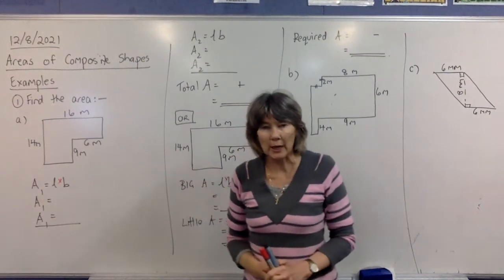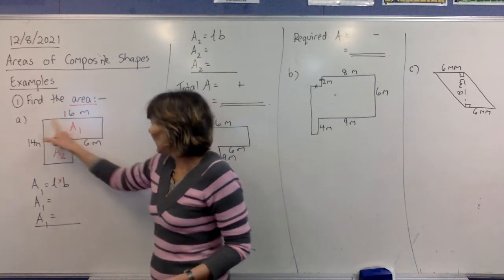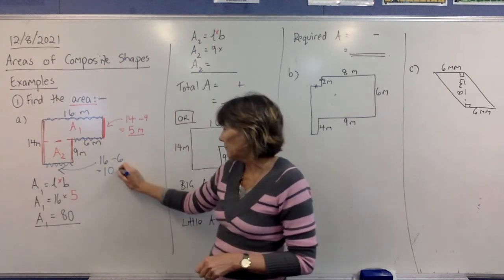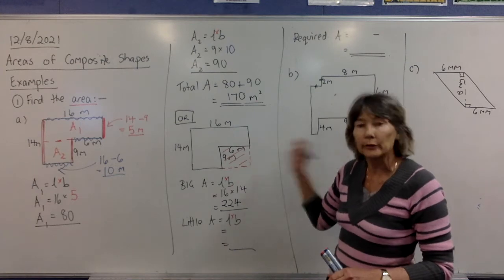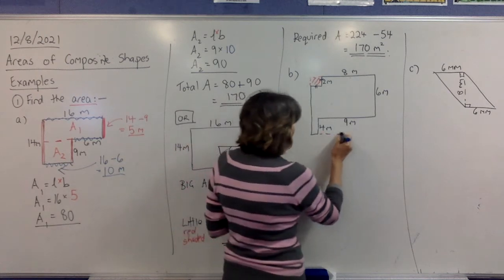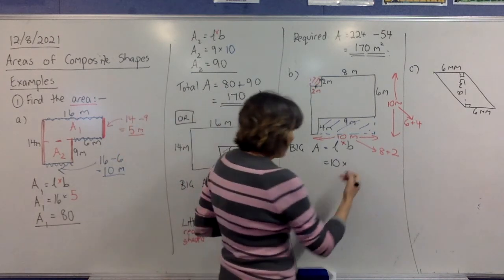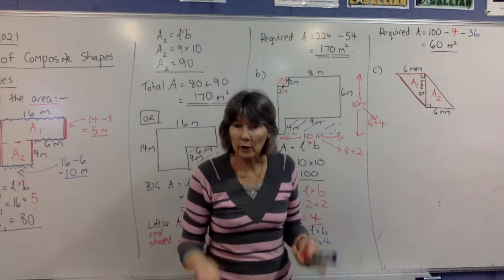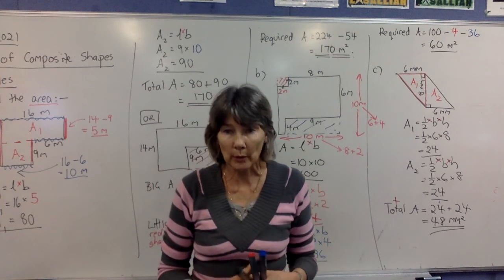Areas of Composite Shapes - Video 1 (of 2)